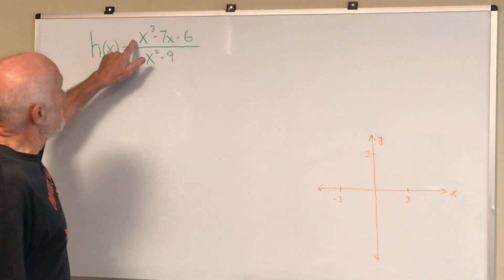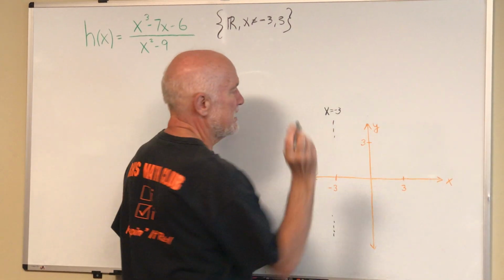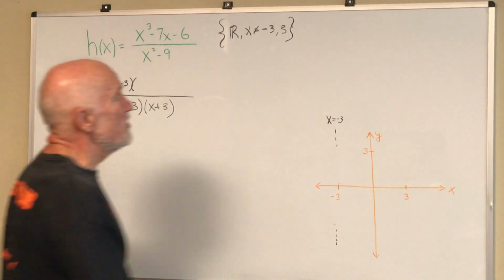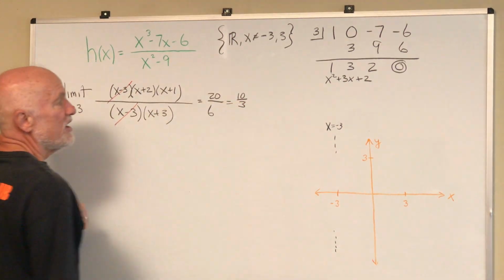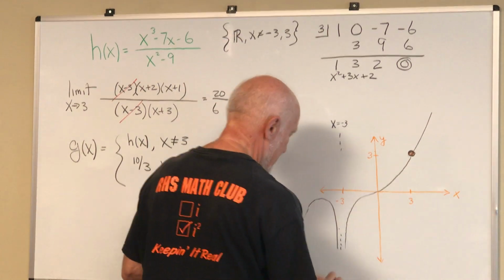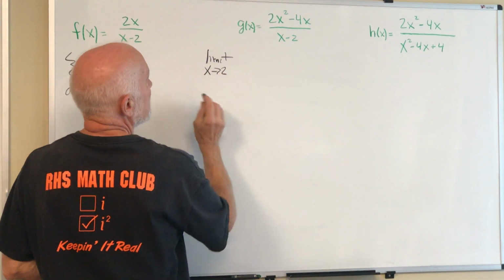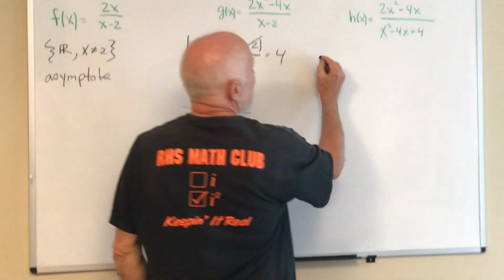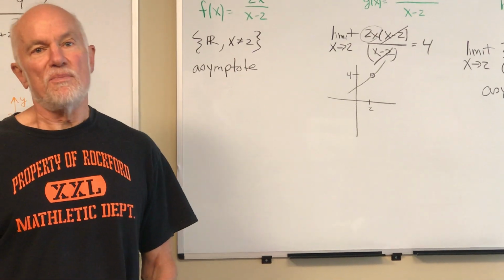#4 Calculus: Advanced Continuity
Two more advanced Continuity of functions examples